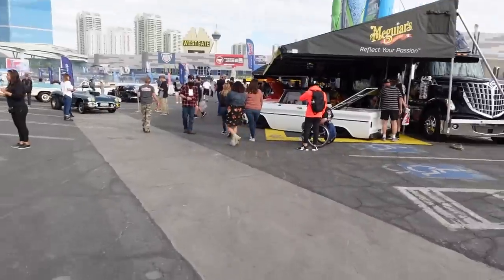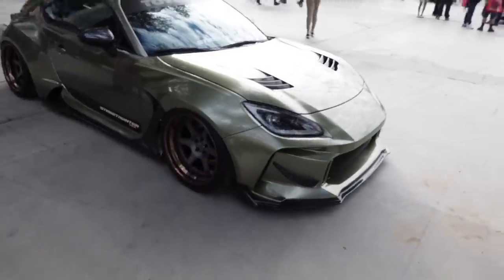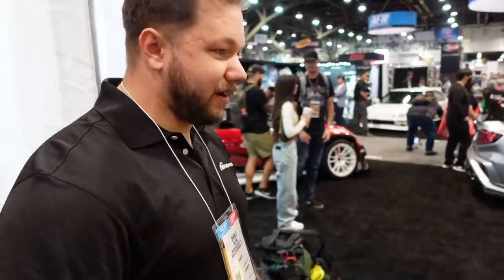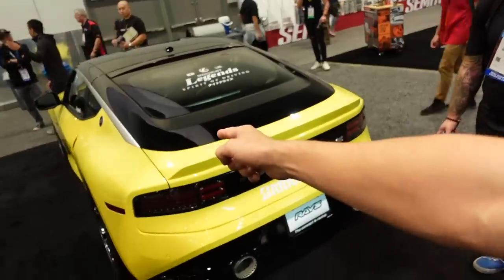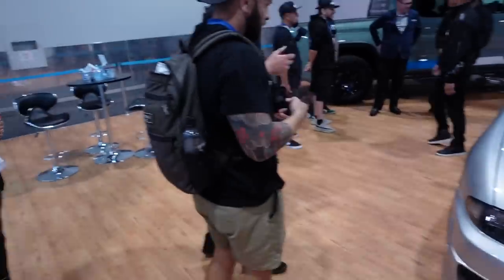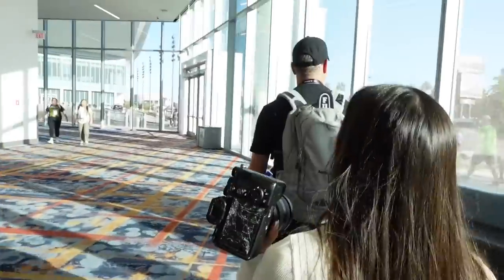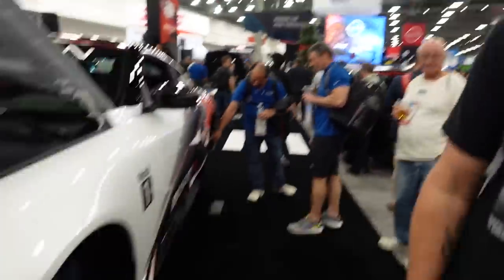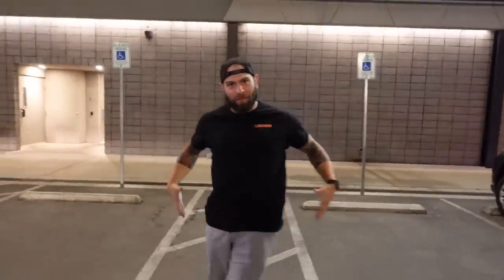REVEALING NEW Z AT MY DREAM BOOTH IN SEMA | RAYS WHEELS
Thank you at @maperformance for finishing and safely getting my car to SEMA! We flew all the way back from Japan to make it to reveal the new Z at the Rays booth. i'm so excited to be back here for another year with TWO CARS! The Tokyo Drift Evo is also at the Meguiar's outdoor booth! Hope you guys love the car and i get to see you at SEMA!

MOD LIST
*2015 Subaru WRX*
Tomei Exhaust
Invidia Catless Downpipe
Fujitsubo Headers
ETS intake
Cobb AP
Pro Tune